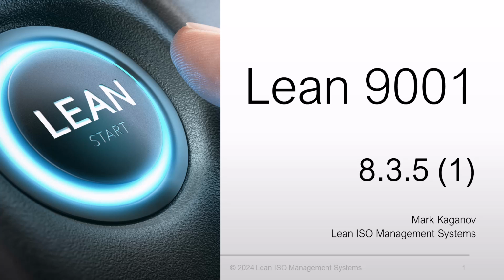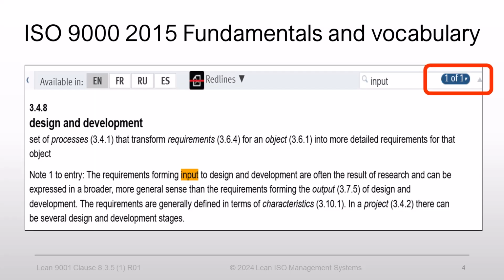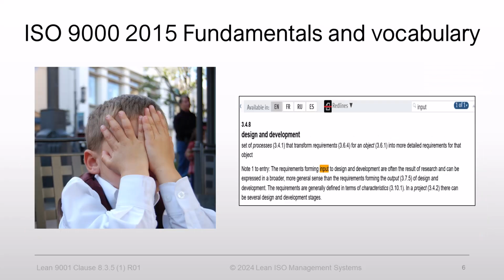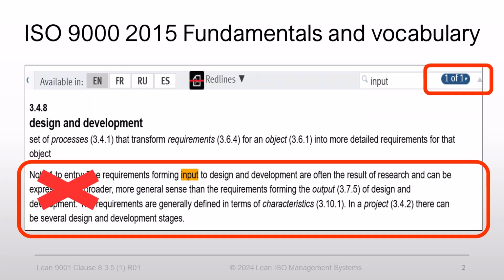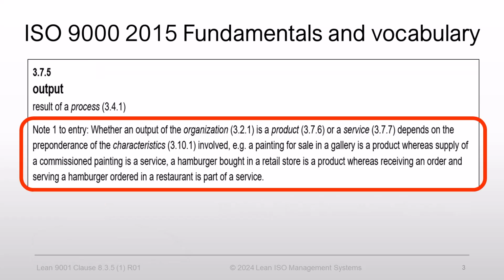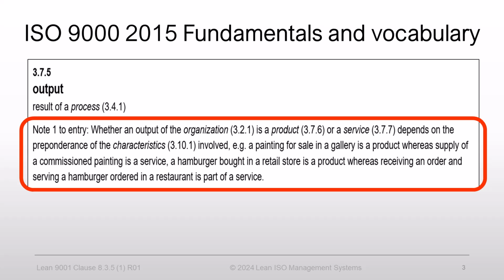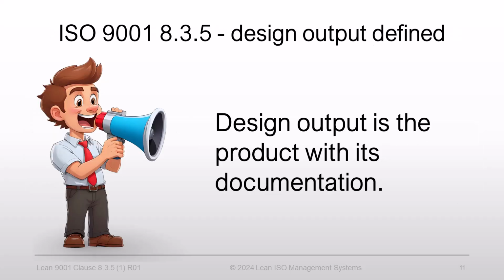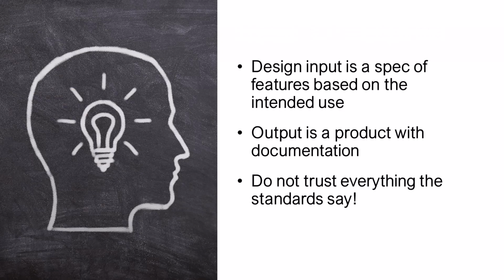What is Design and Development Output | What is Product Design and Development | Clause 8.3 ISO 9001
📢 What is Design and Development Output? This video covers sub-clause 8.3.5 of ISO 9001, focusing on design outputs. We explore definitions of both inputs and outputs by referencing examples and comparing them with the standard's vague guidance.

🔎 What You’ll Learn:
✅ Design input is a specification of features based on intended use.
✅ Design output is the product along with its documentation.
✅ Insights from other regulated industries (e.g., FDA's 21 CFR 820) provide a better understanding of design outputs.
✅ Why relying solely on ISO 9000's confusing descriptions is not always helpful.

💡 To summarize, we defined the following:
• Design input: A specification for design to yield a product or service meeting its intended use.
• Design output: a product with its required documentation.
• A practical perspective on understanding design output beyond the standard's descriptions.